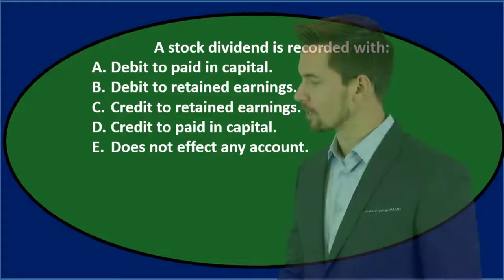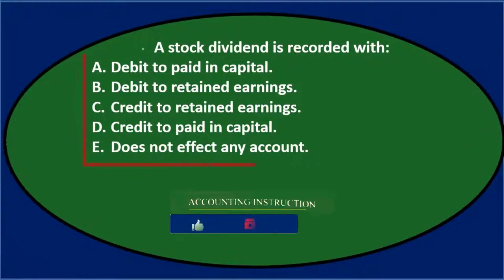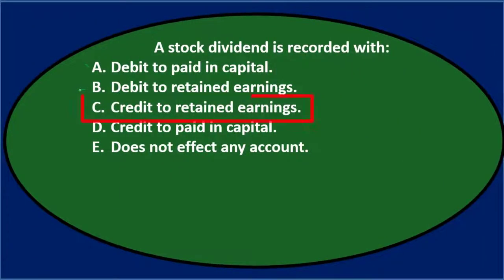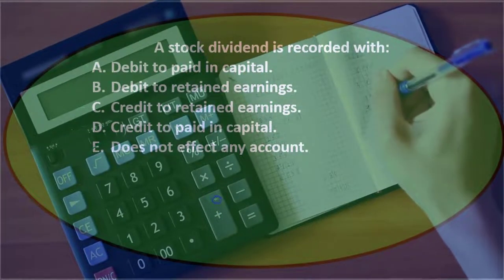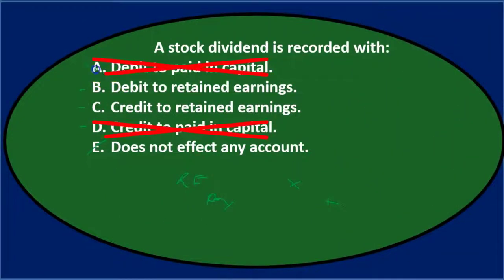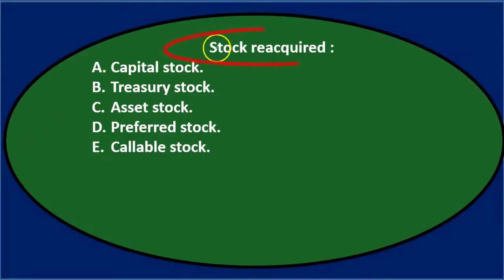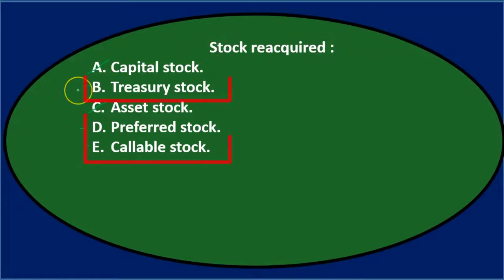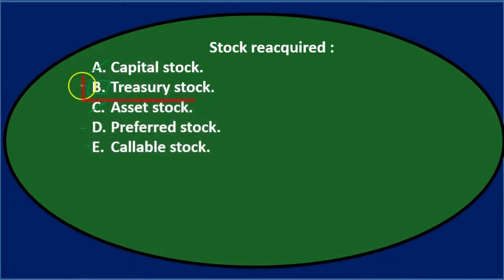Multiple Choice Questions - Corporations 60